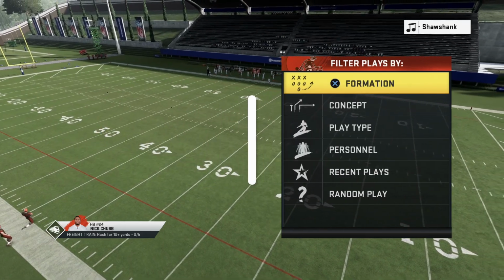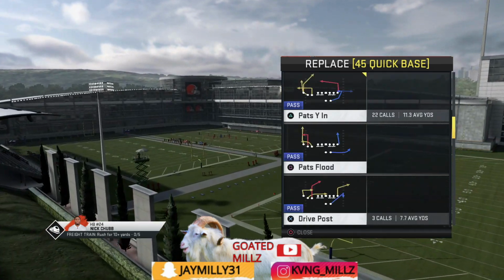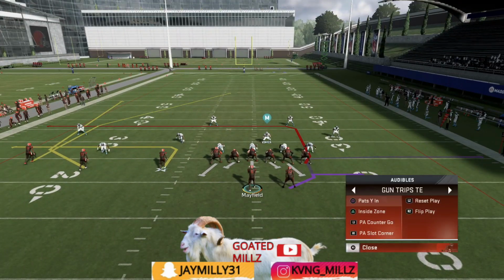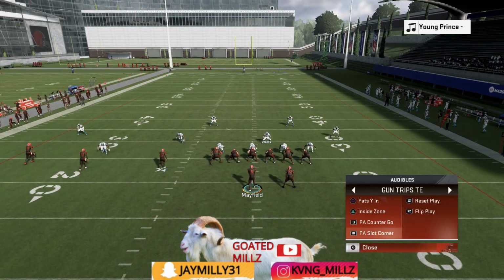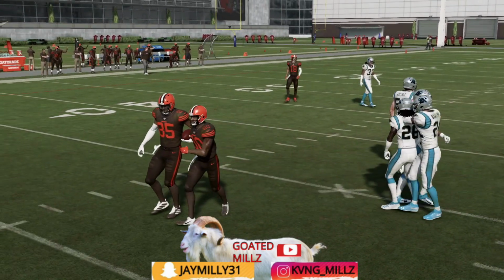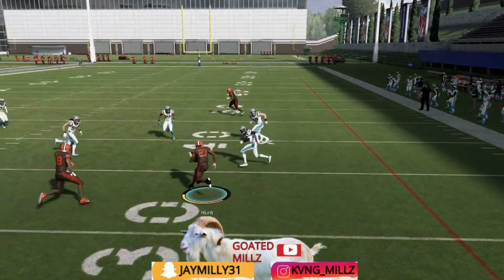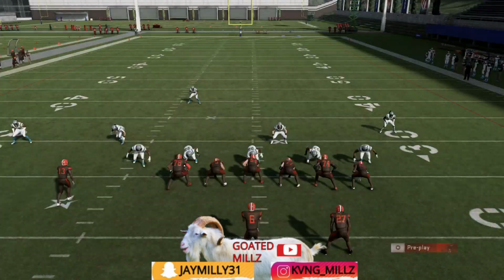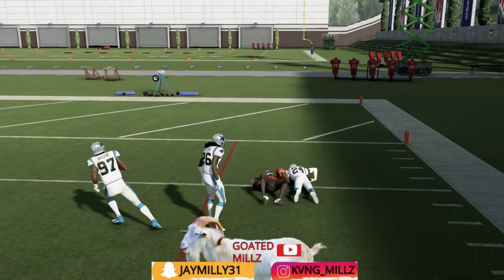MADDEN 20 -BEST PASSING OFFENSE. GUN TRIPS TE PATS FULL SCHEME IS DEADLY. SCORE 40 POINTS A GAME.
Add me on PSN.  GoatedMillz_Yt.   Playing anyone. Don’t be scarred ‼️